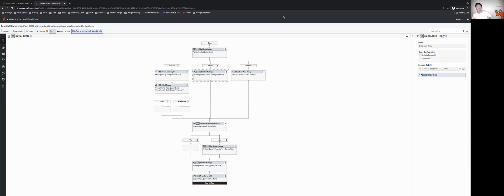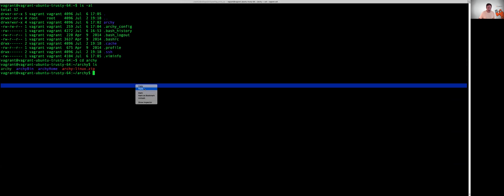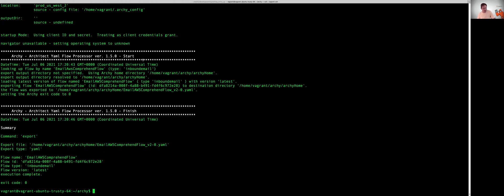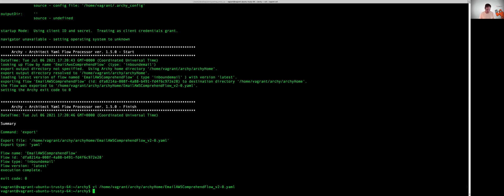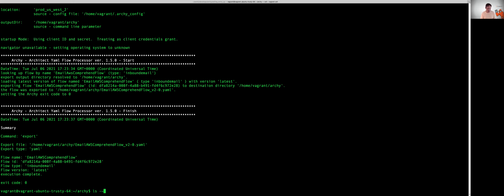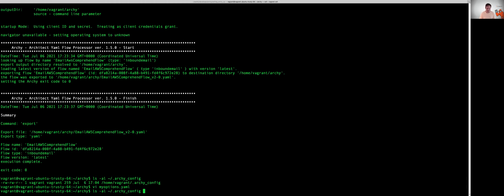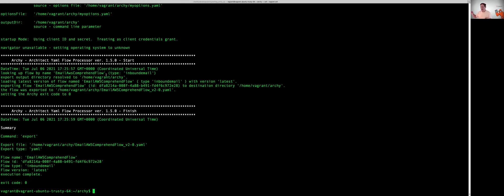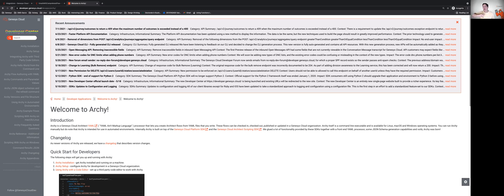DevDrop 8b: Exporting Architect Flows with Archy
Archy is the Genesys Cloud command-line tool for exporting and importing Genesys Cloud Architect flows in a human-readable format (e.g. YAML).  Archy was built as a means to promote architect flows between multiple Genesys Cloud environments. (e.g. dev, test, prod, etc...). In this video, we will show you how to export an Architect flow using Archy.